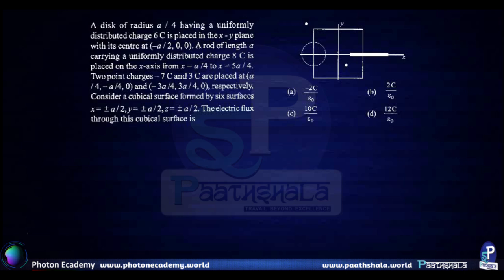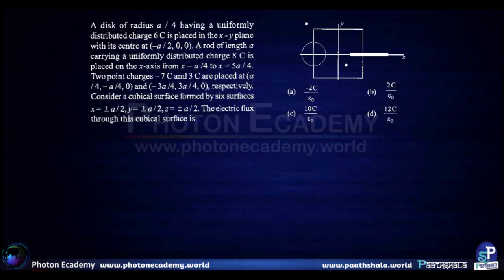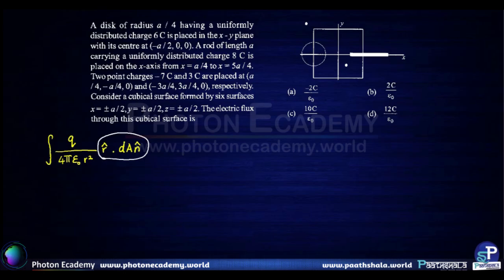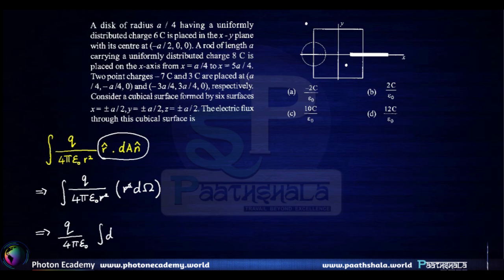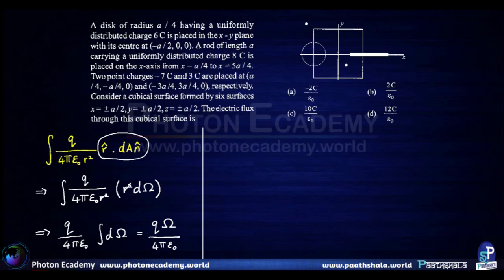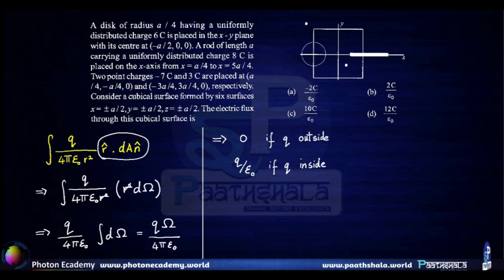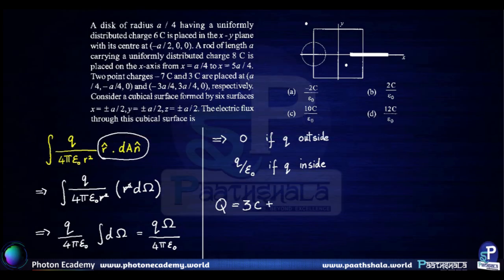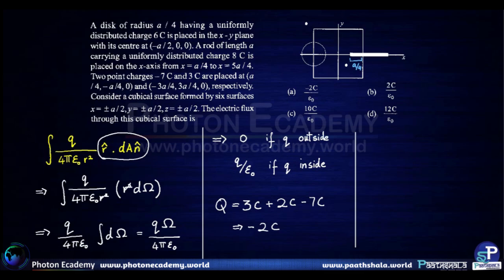BITSAT 2017 | Physics | Q 18 Electrostatics Electric Flux and Gauss Law